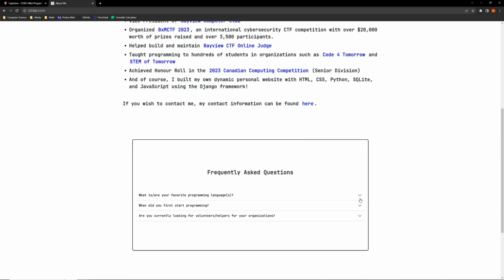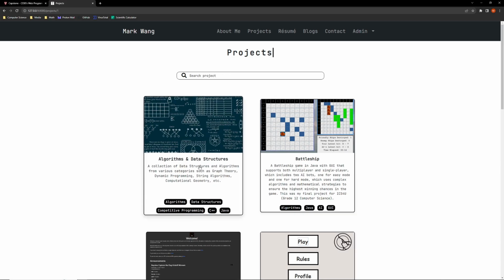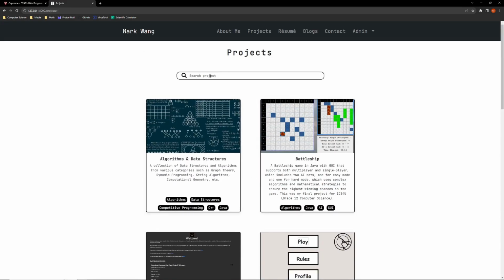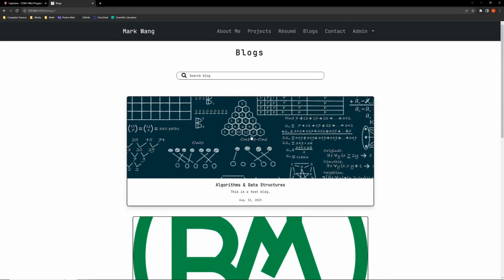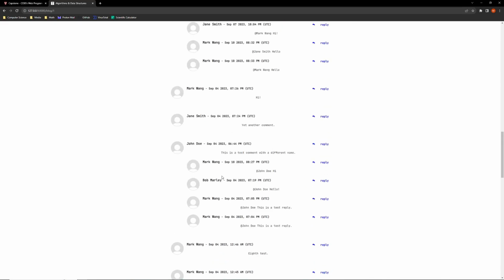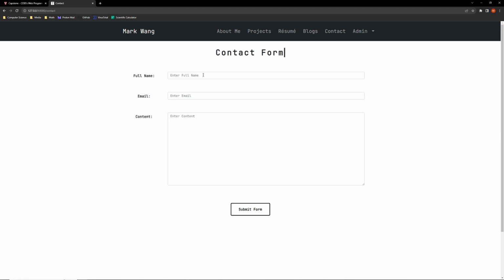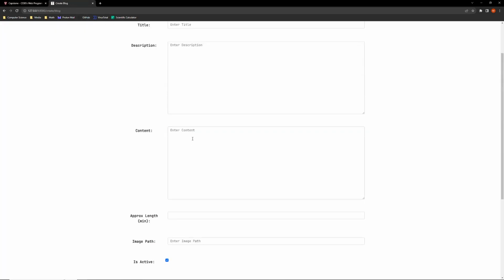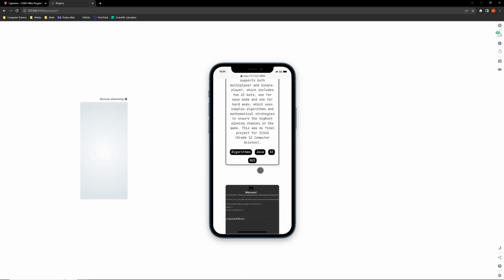CS50 Web Project 5 Screencast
For my final project, I have decided to create my own personal website using Django. It is worth noting that the website contains four Django models: Badge, Project, Comment, and Blog.